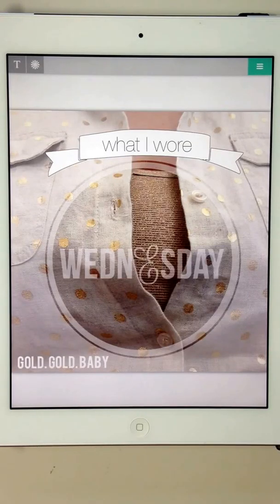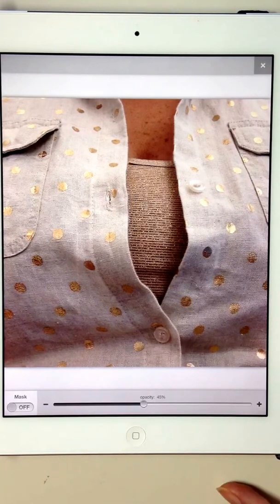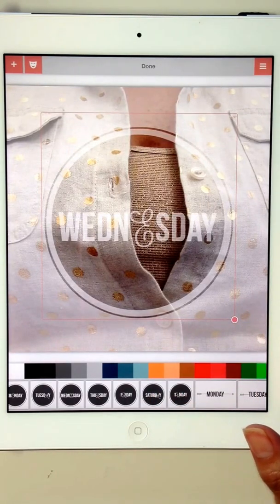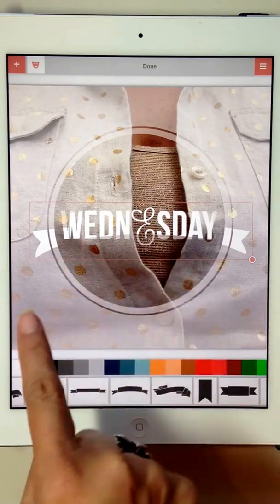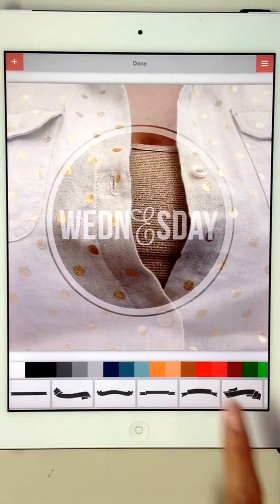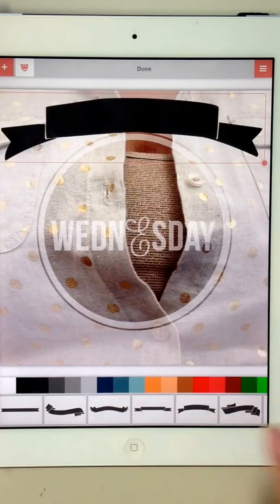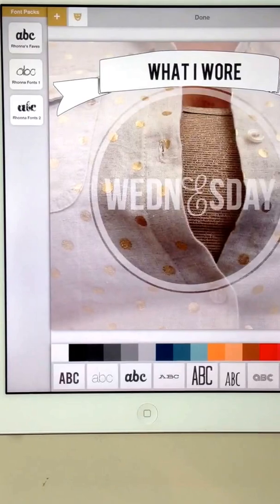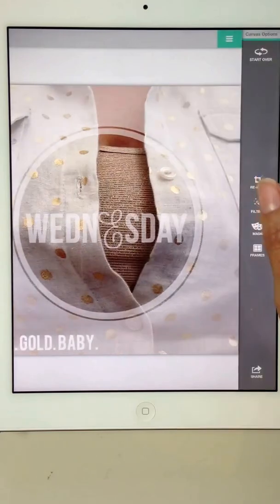Part 2 of How to Use Mask feature in the Rhonna Designs App